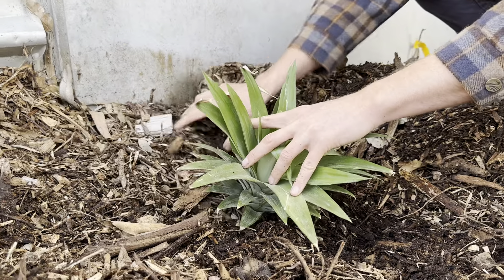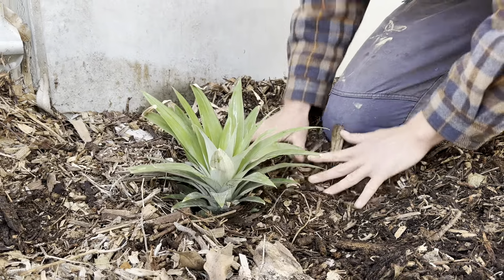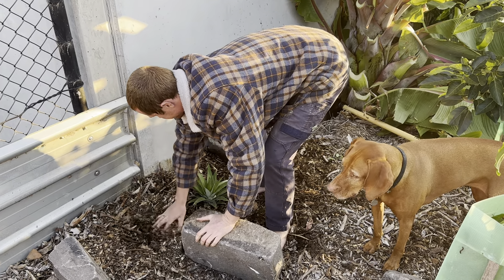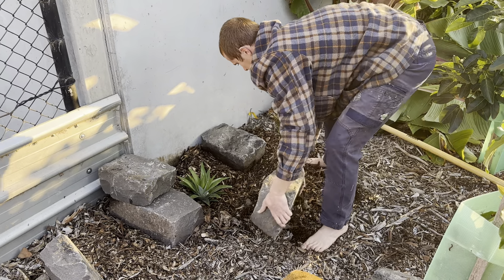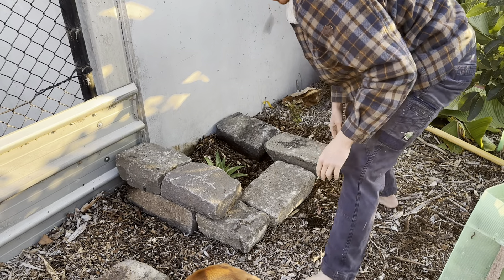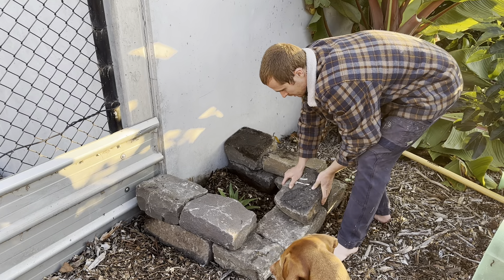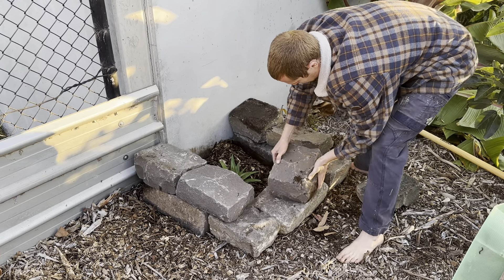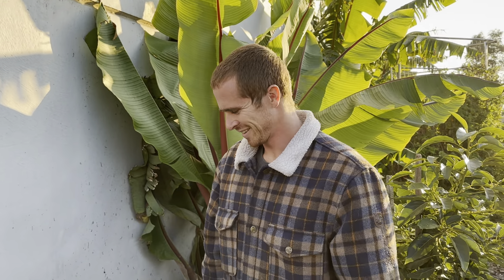Don't Throw Out Your Pineapple Top | Do This Instead! 🍍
Join us in the food forest as we experiment with growing pineapples in Melbourne! Learn how to propagate a pineapple from a store-bought fruit, prepare the planting area, and optimize conditions for growth. Whether you're in Melbourne, New South Wales, or Queensland, discover essential tips and tricks to cultivate pineapples successfully. Watch now and see if our pineapple planting experiment thrives despite the winter chill! 🌿🍍